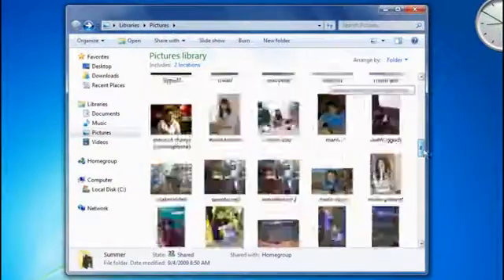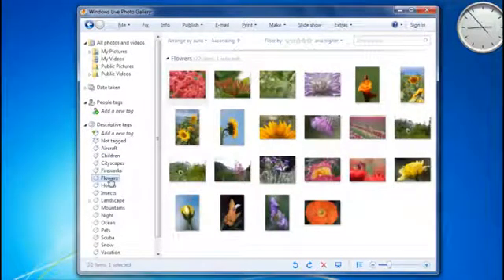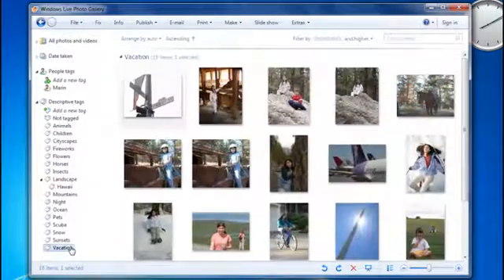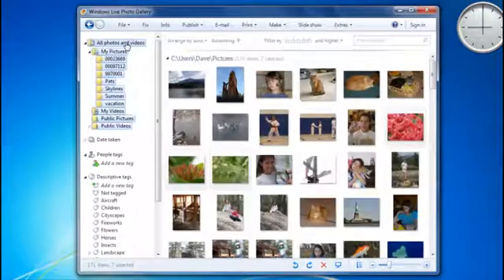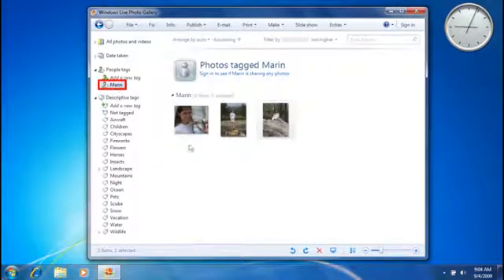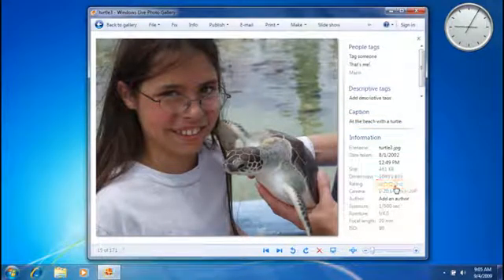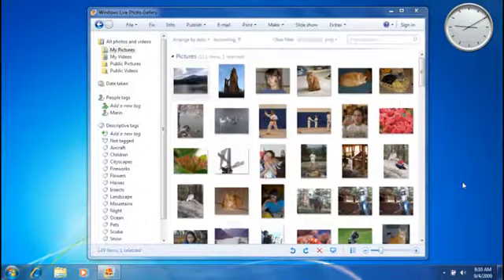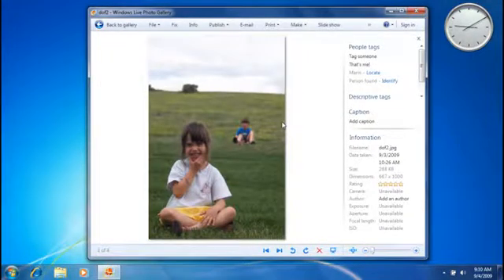Video 26 - Organizing your photos with Windows Live Photo